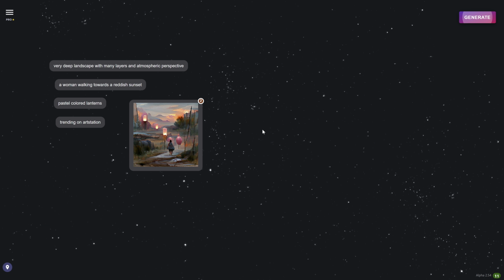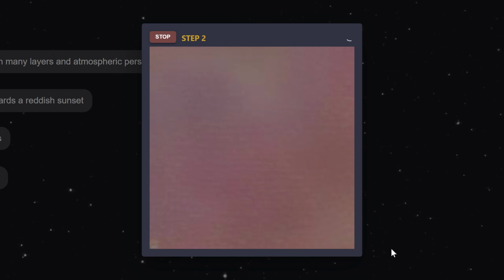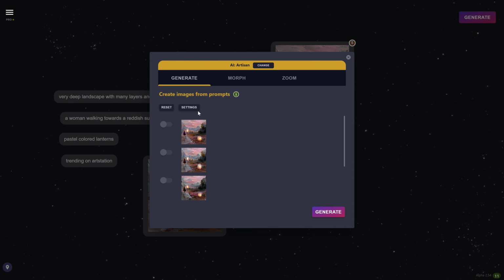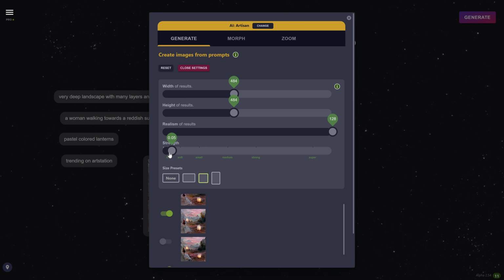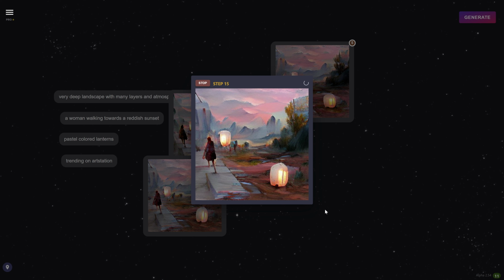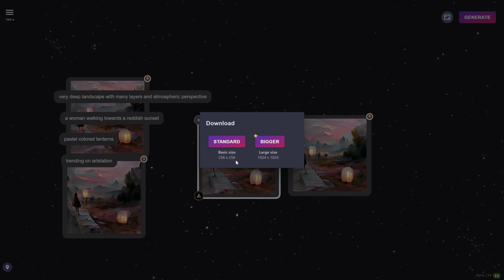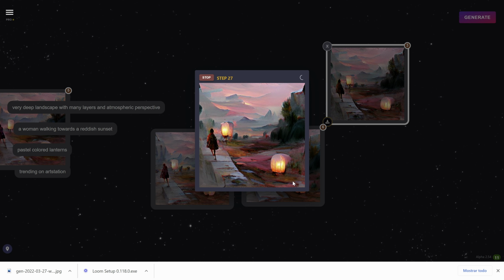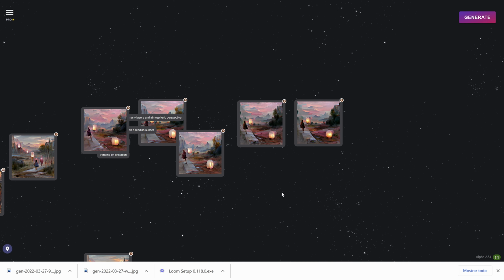How to produce a high resolution image of a mystical landscape with the Geniverse